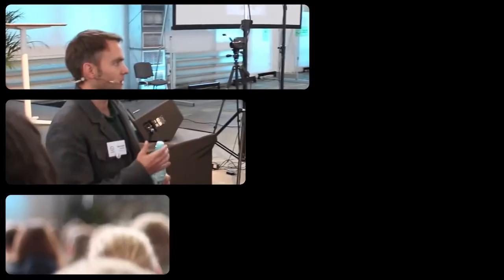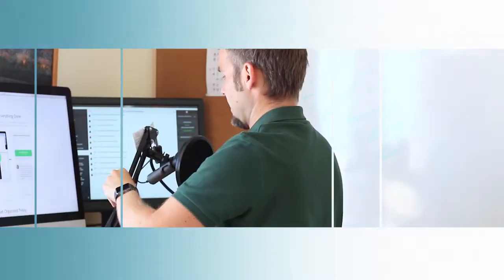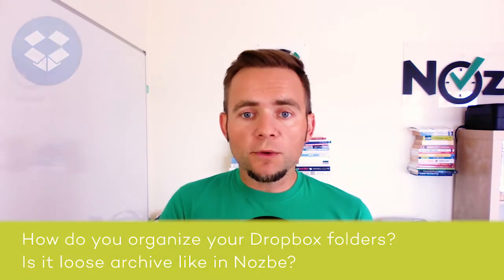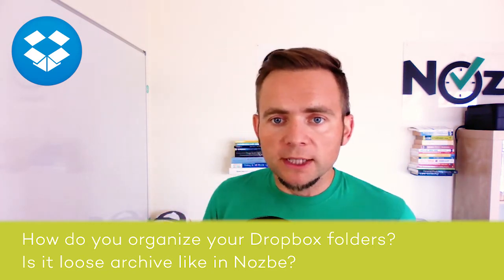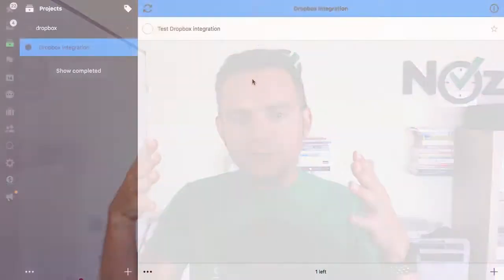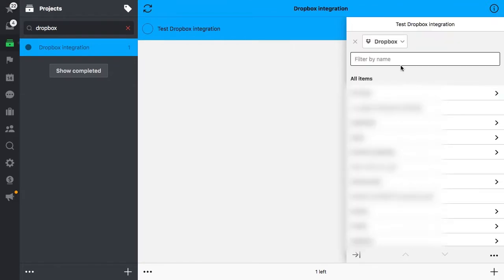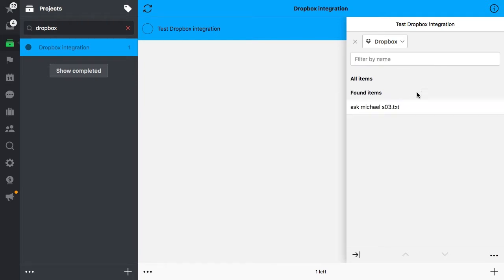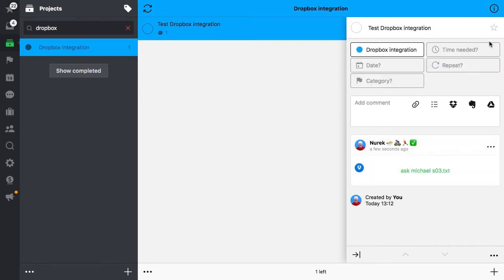How do you organize your Dropbox folders? Is it loose archive like in Nozbe? S03E04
Ask Michael - the productivity guy, is a series of videos where Michael Sliwinski, the CEO of Nozbe time and project management app answers your most burning questions. Ask yours in the comments below this video and Michael will choose the best questions to answer in one of his next videos.